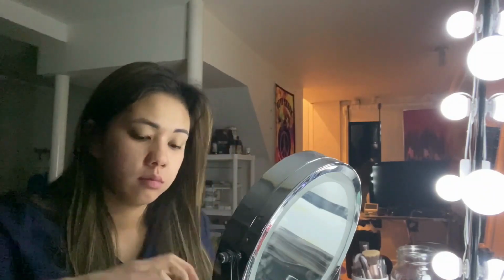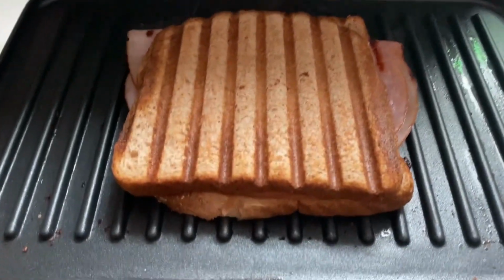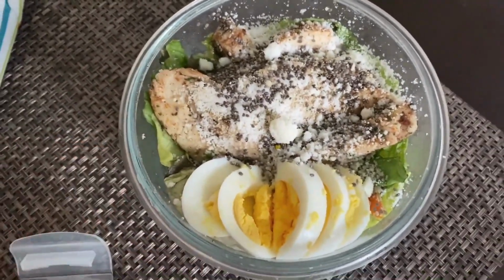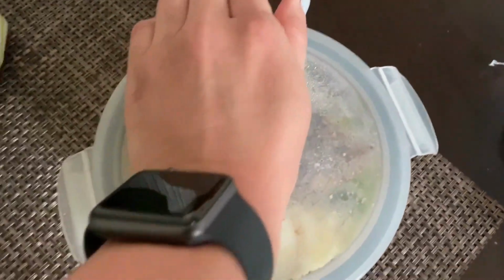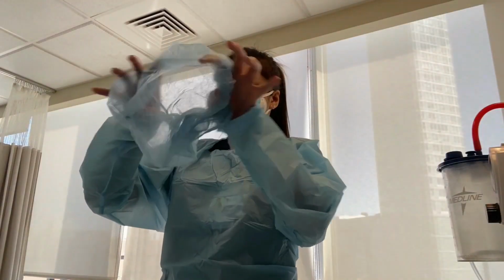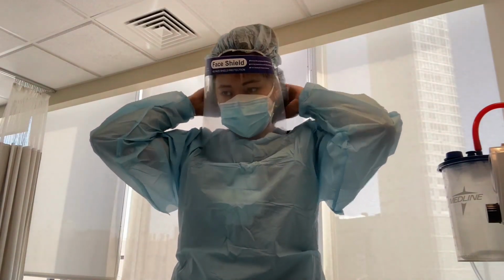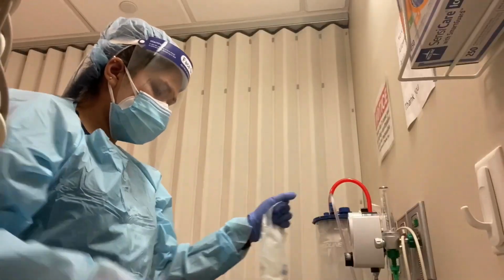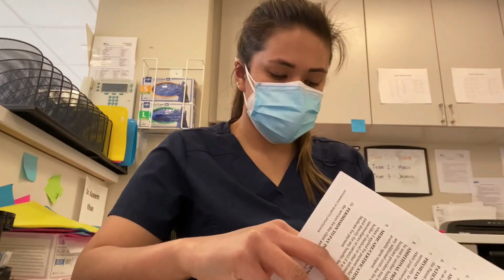Vlog#8: A Day in the life of a NURSE | Covid-19 | DarlishyTV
Hey guys! I’m going to be sharing with you a day in my life as an RN during pandemic Covid-19. Stay safe guys and please stay home, wash your hands and wear mask. God bless! Praying for everyone! Spread love.

day in the life of a nurse
a day in my life as a nurse
pandemic nurse
covid nurse